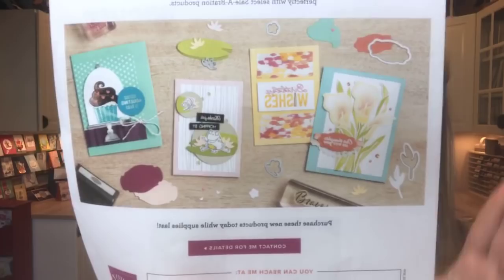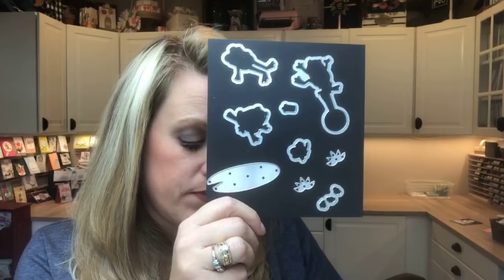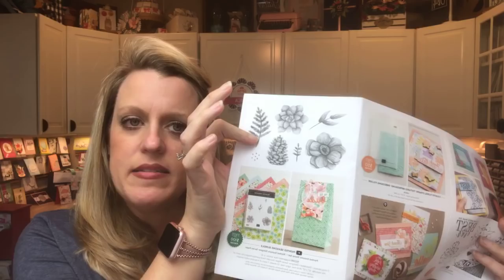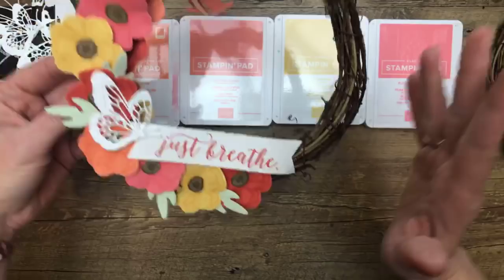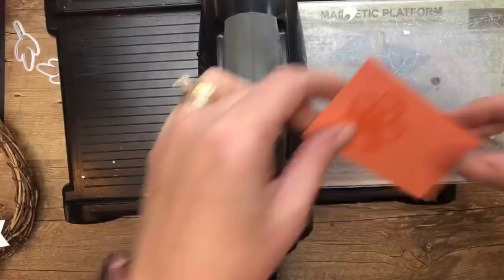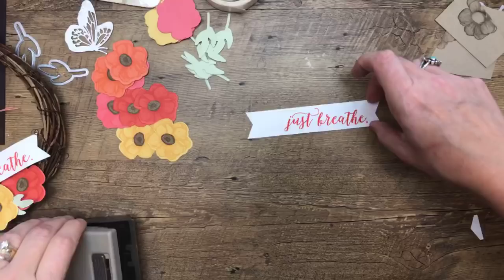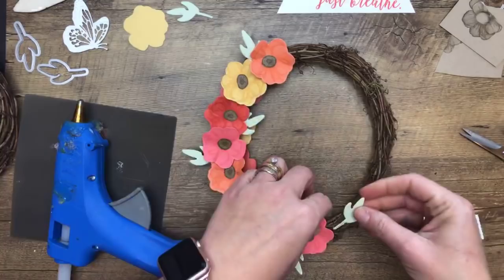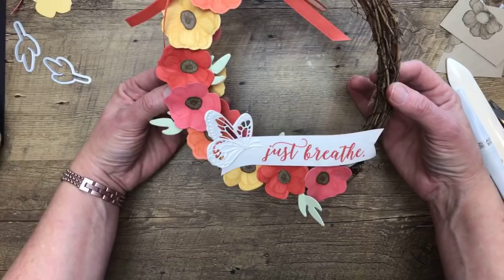Painted Seasons Spring Wreath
This week's Facebook Friday Host Code is JC3TKHKX (receive three free make and takes when you use this Host Code!)